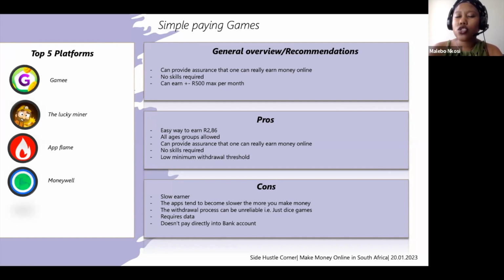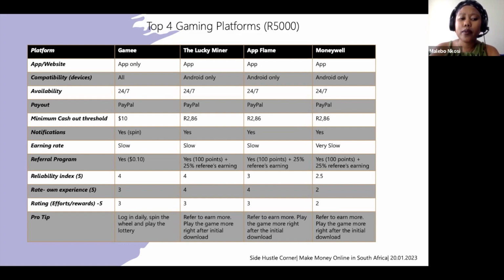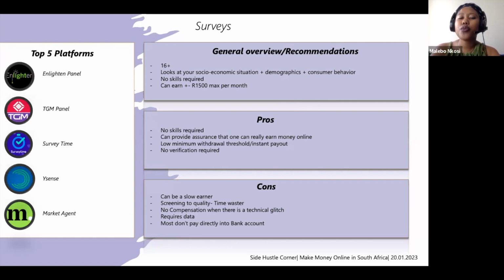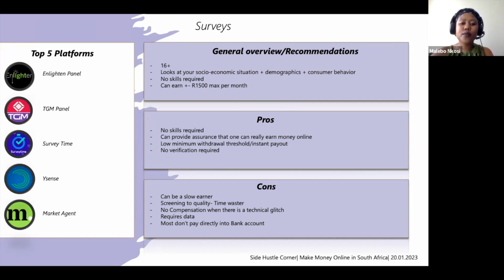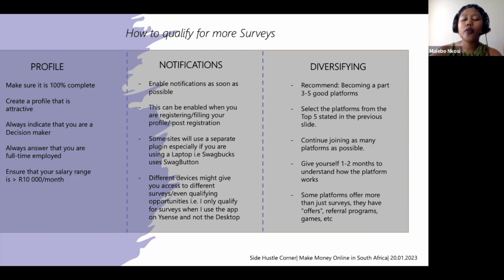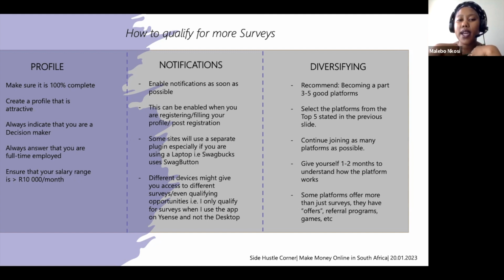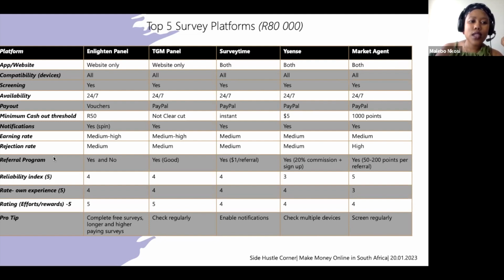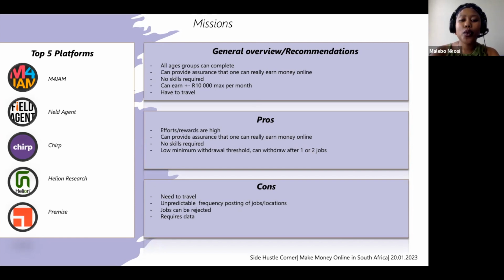How I made over $15 000 (R300 000) Online in South Africa- The Ultimate Guide (Masterclass)| Ep 2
Hi bolovies

I decided to release the Making Money Online Masterclass. I hope it helps you to win in the various things you decide to pursue.

Episode three will be released on the 16th of December. comment with part 3 if you want it to be released before the 14th.